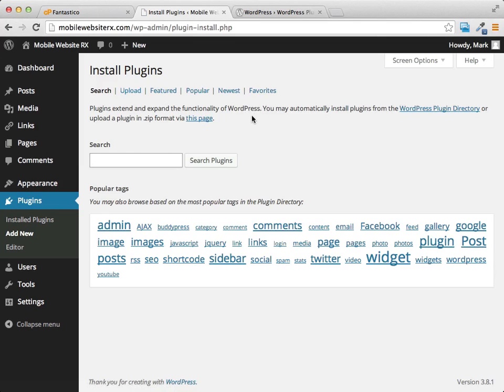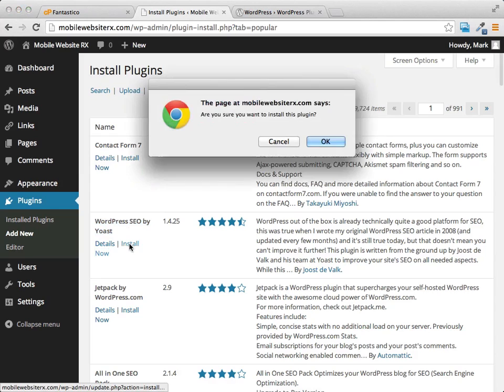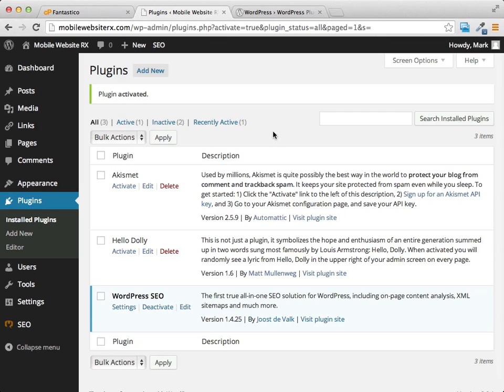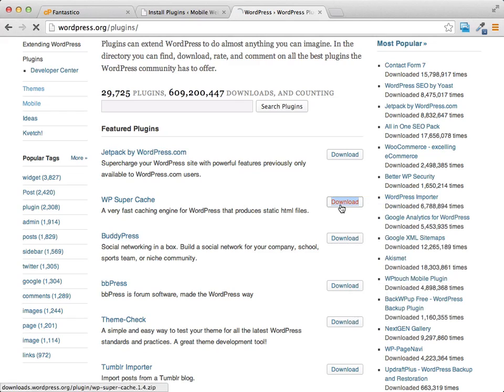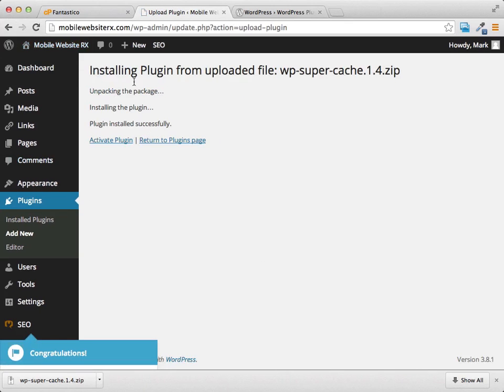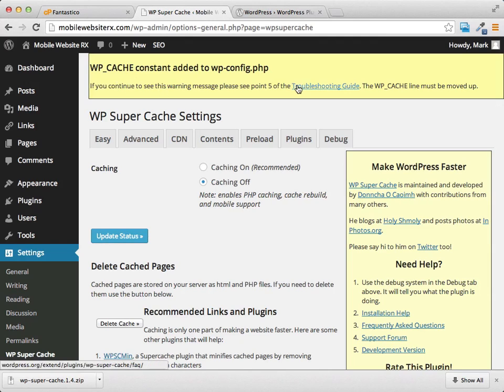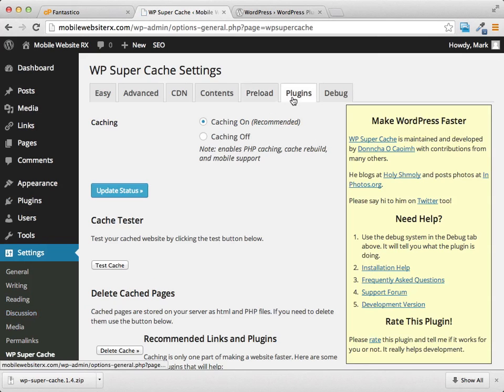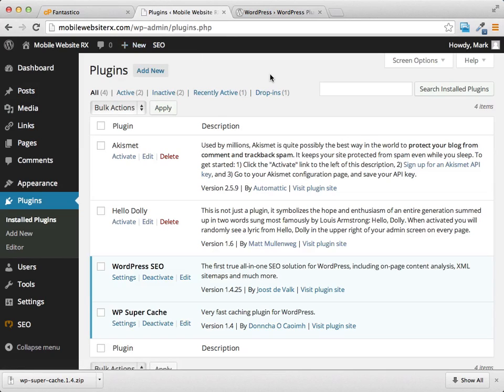WordPress Training - Video 5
Installing Plugins